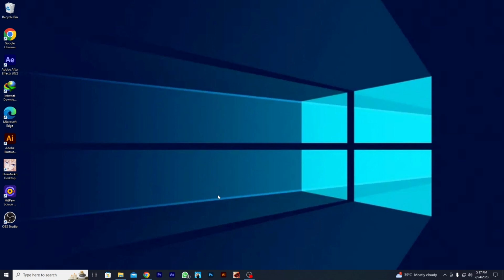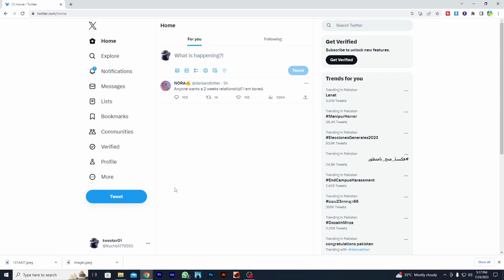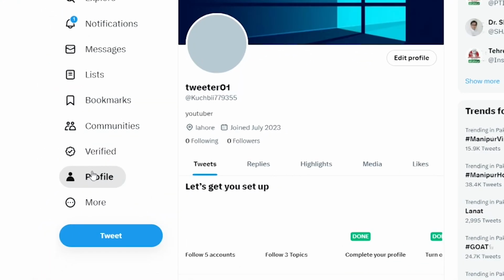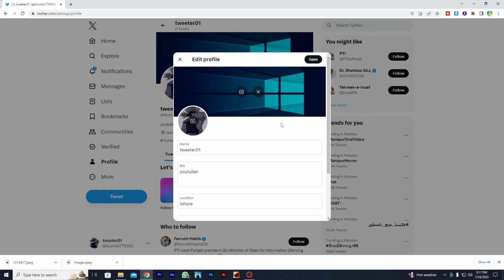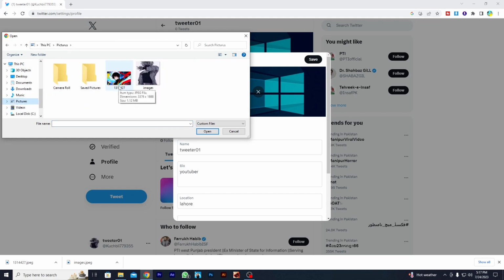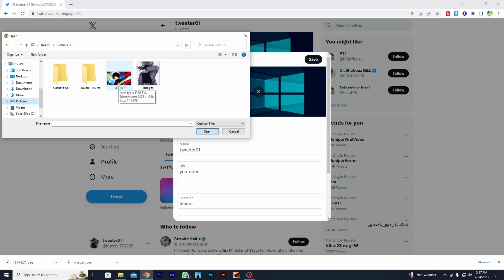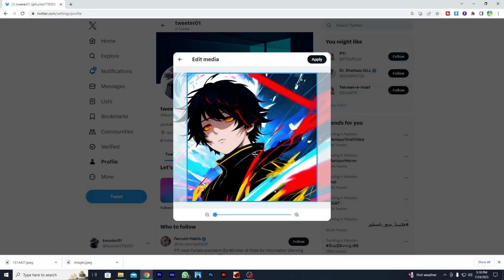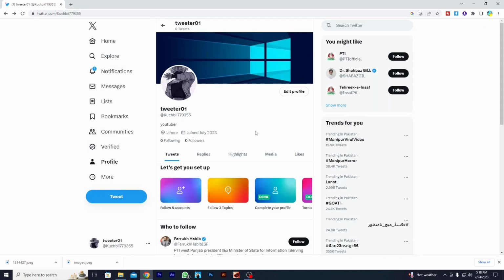How To Change Twitter Profile Picture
Twitter How To Change Profile Picture - How To Change Twitter Picture Image Step by Step Instructions, Guide, Tutorial, Video Help

In this video I walk through a simple and easy step by step instructions, guide, tutorial on how to change the profile picture in your Twitter account.